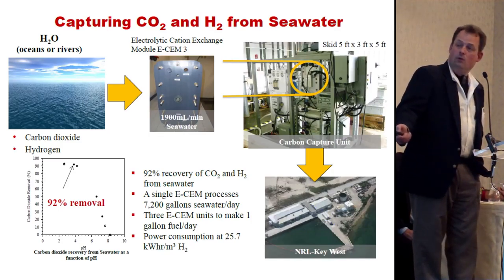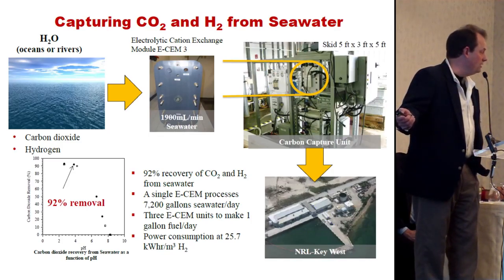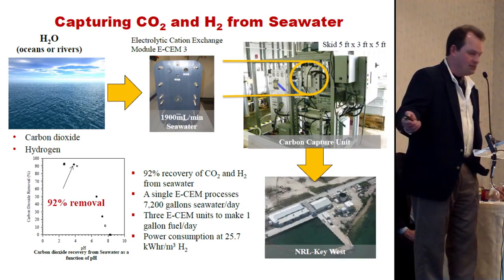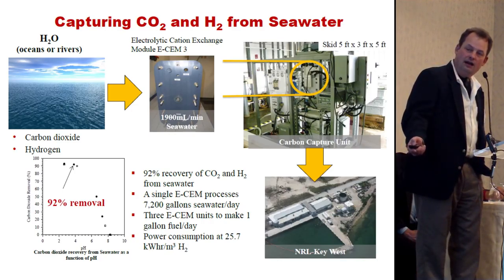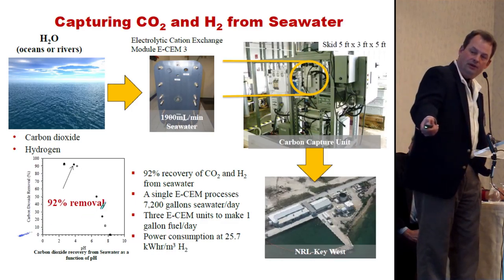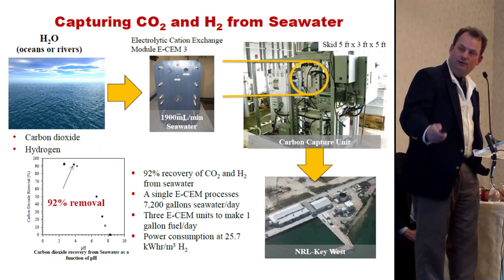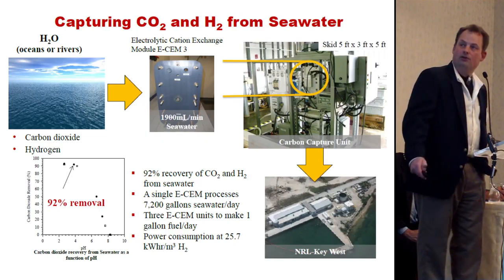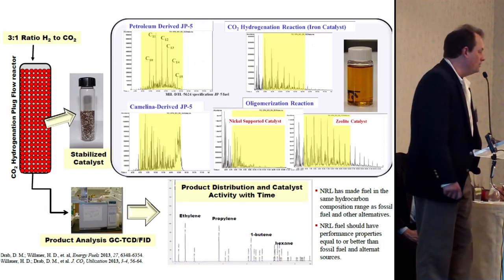1h41m37s25f Don Larson - Get Into Fuels Business - TR2016a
What's going on is pretty simple. We're pumping electricity into this module up here.

Don Larson:
We're pulling carbonic acid, HCO3, out of the water. By the way, per unit gallon we get about a 92 percent removal from it. Then we're using standard electrolysis to crack water in order to make hydrogen.

What do you do with it? You string the carbon together with your hydrogen, and let's get into the fuels business.